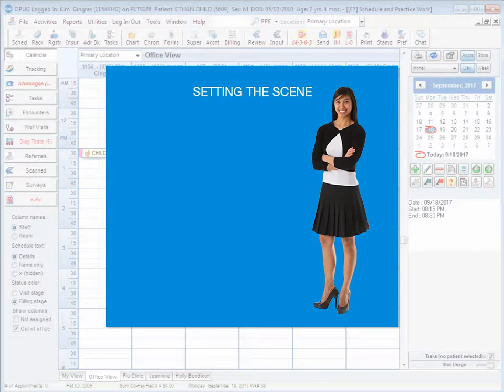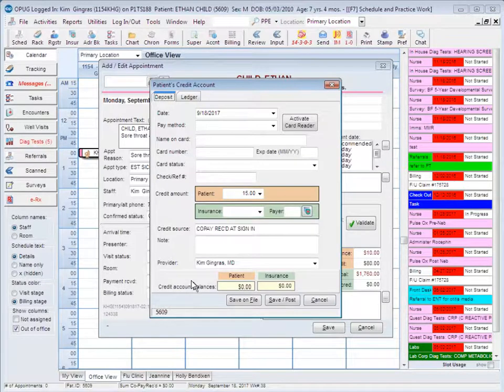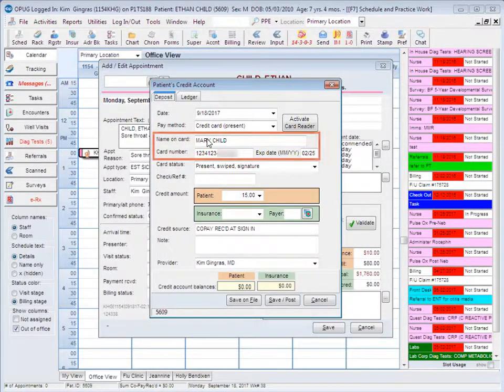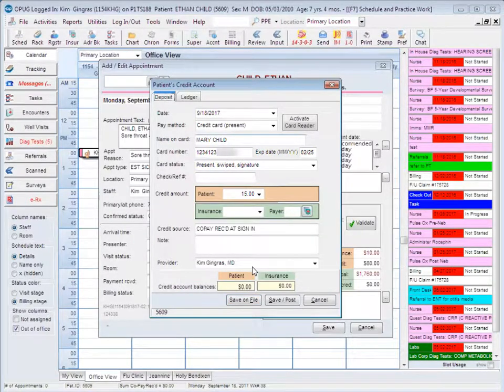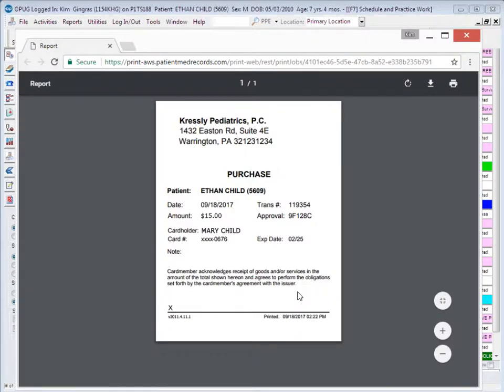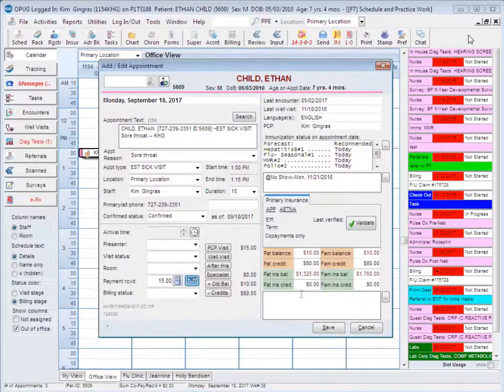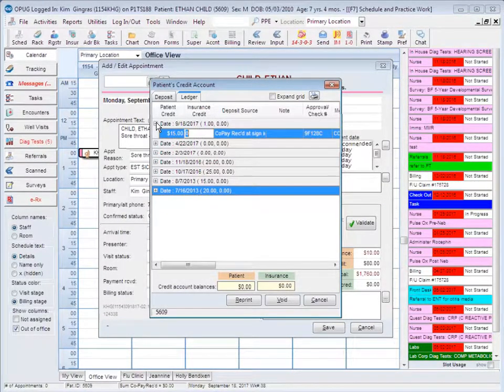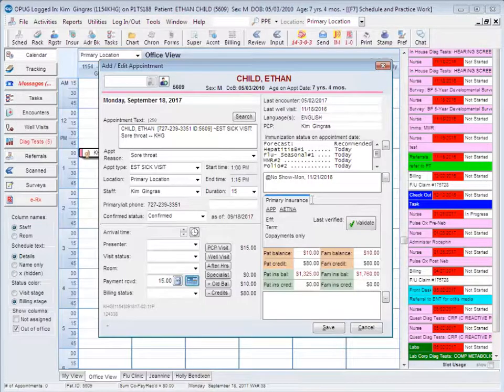Merchant Services for Front Desk